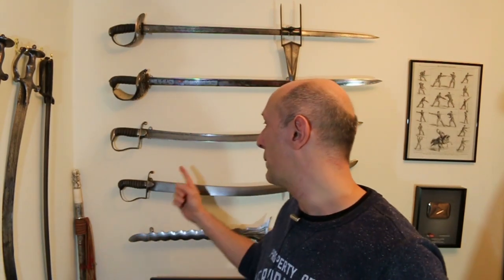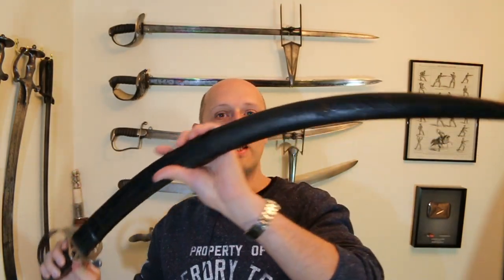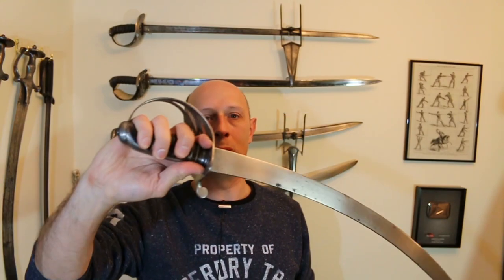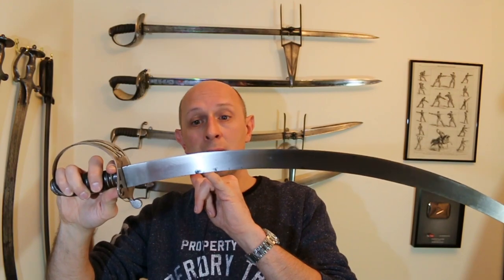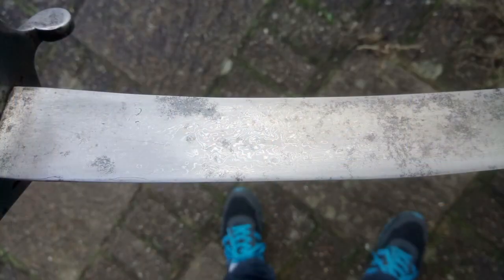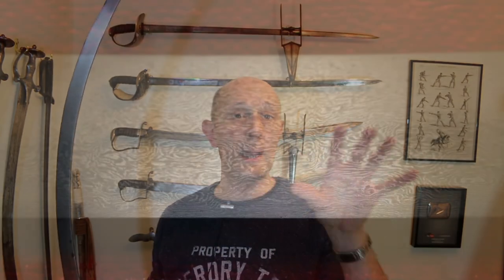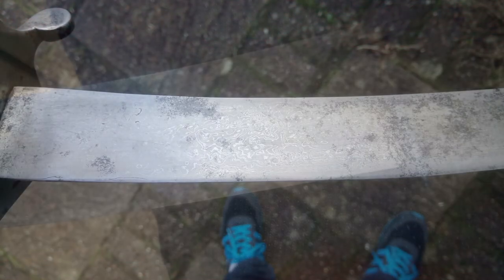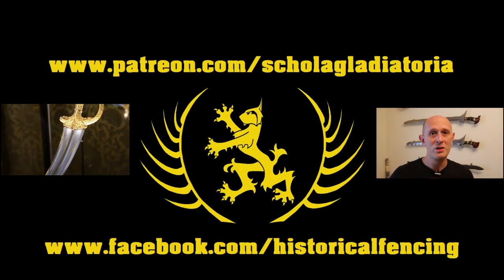Pattern Welded Blade Surprise